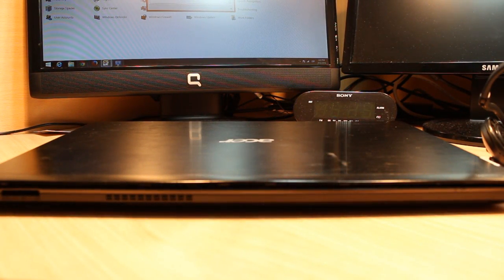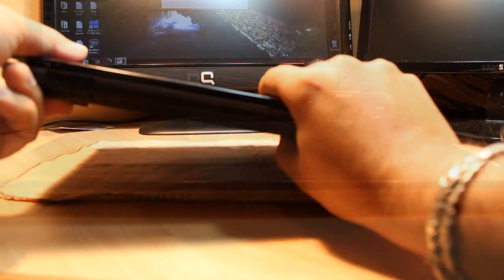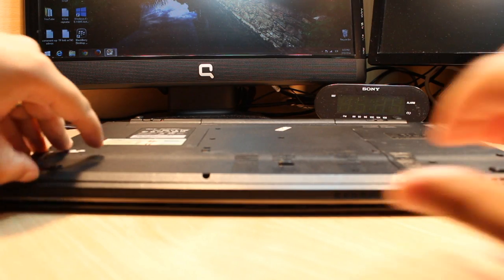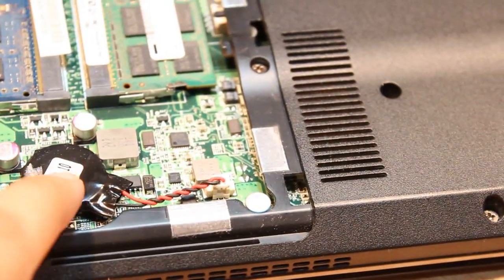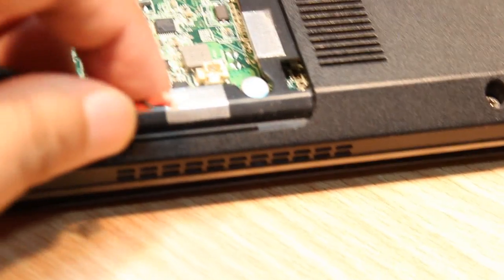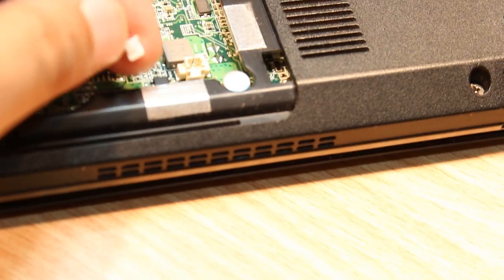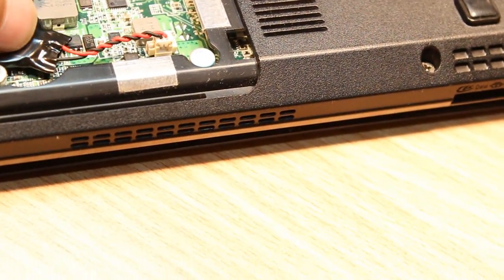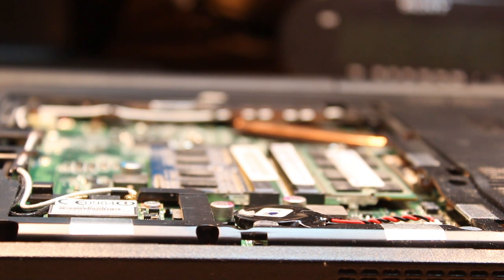CMOS or BIOS battery remove from Acer Aspire Timeline notebook